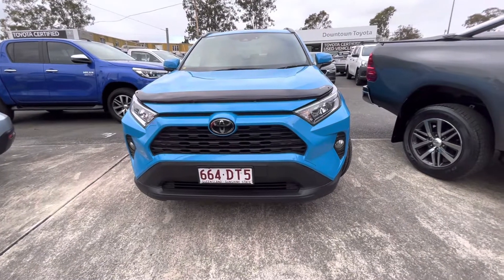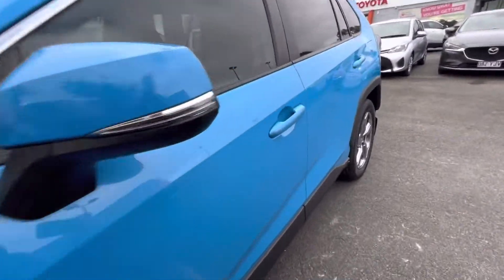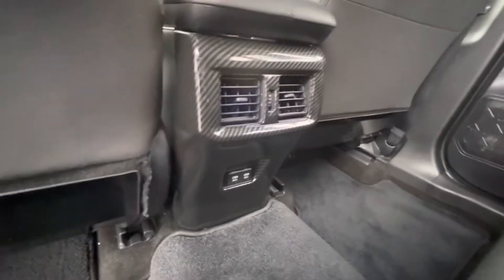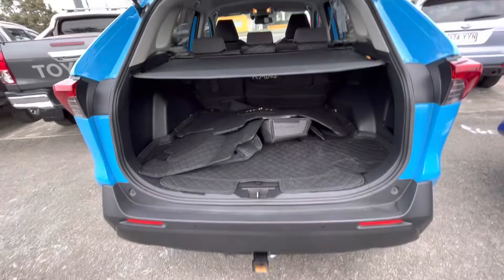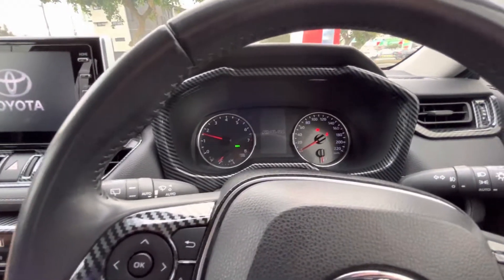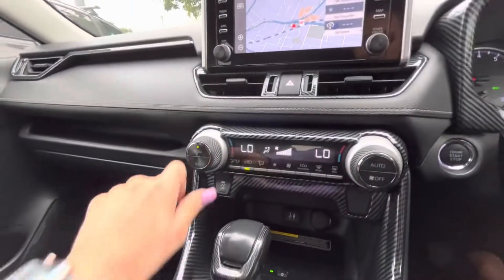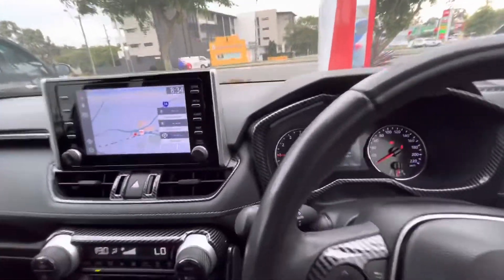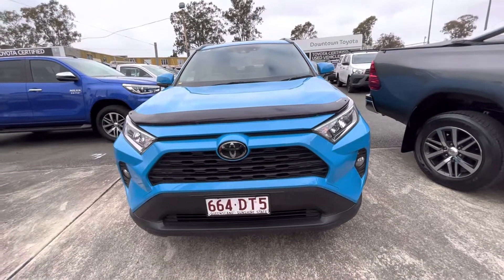2019 RAV4 GXL-2WD Electric Blue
Dealership